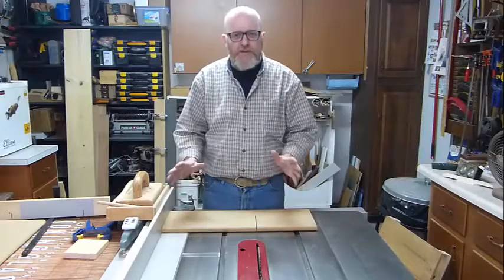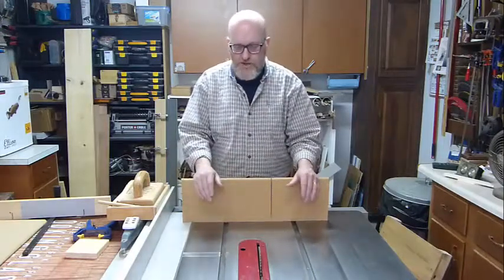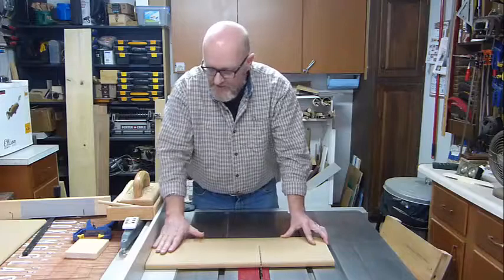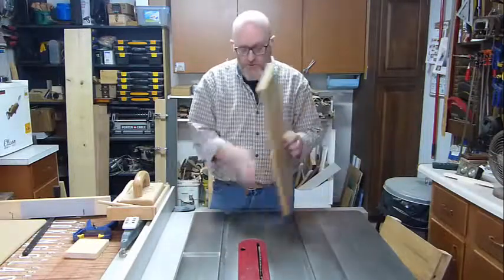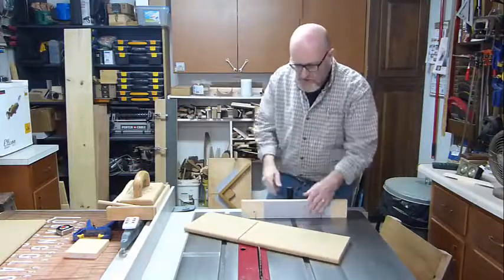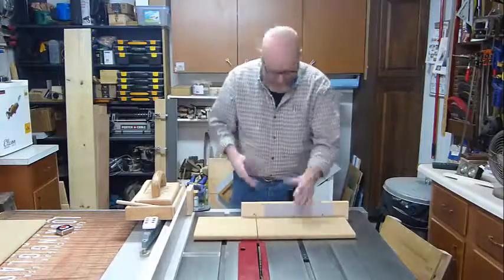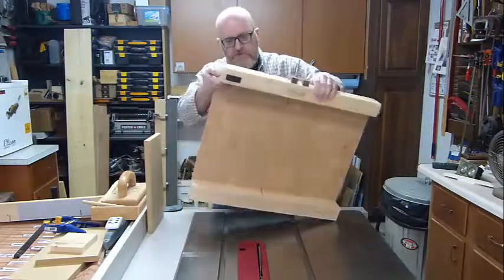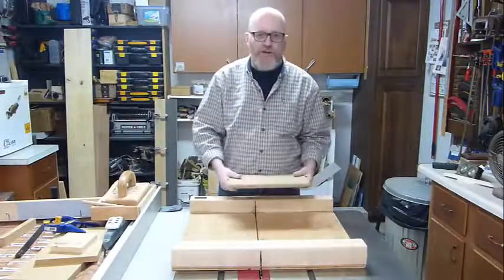Safer Crosscuts on the Table Saw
I've seen too many woodworkers, both experienced and novices, who STILL make this crosscut on the table saw.  Three people I follow on Instagram and one on YouTube made this cut in 2017 and paid the price for it.  One of the habits of a master craftsman is to make shop safety a priority.